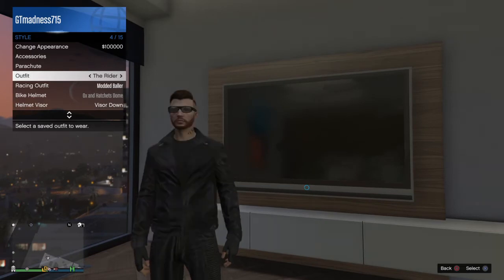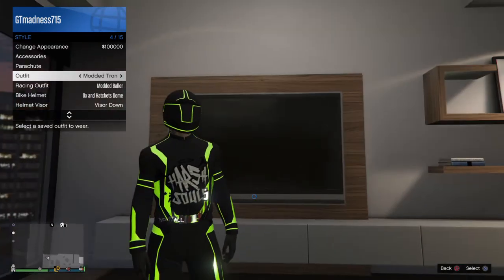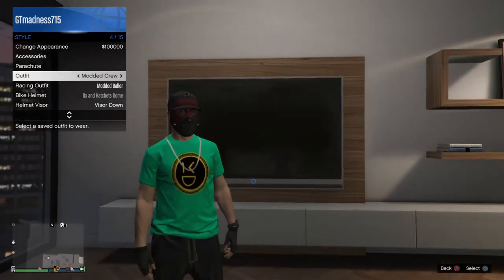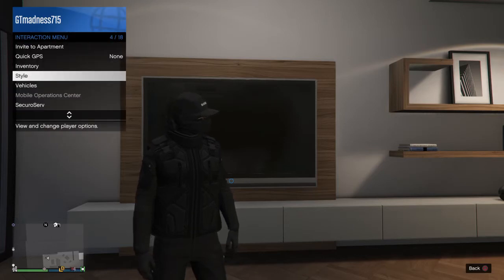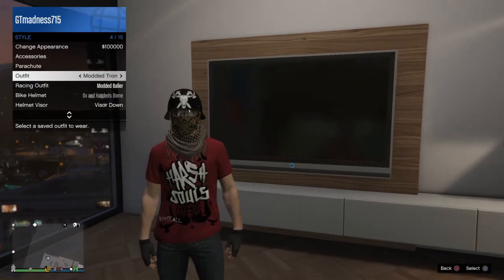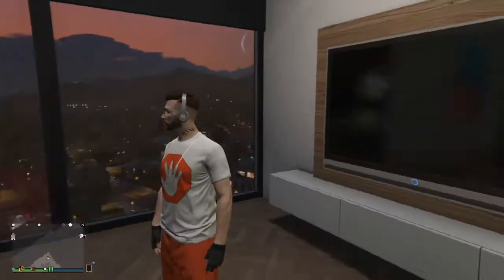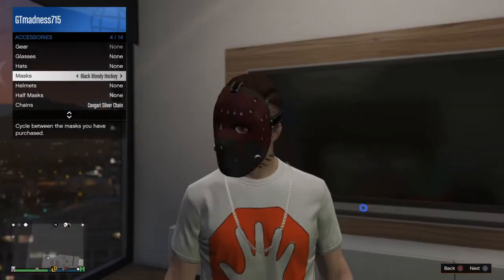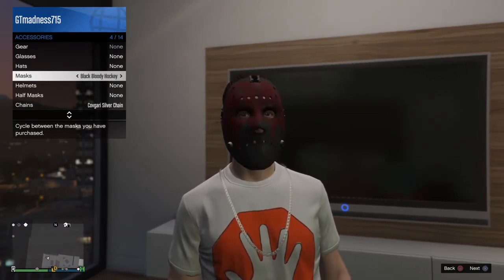Grand Theft Auto V online glitch